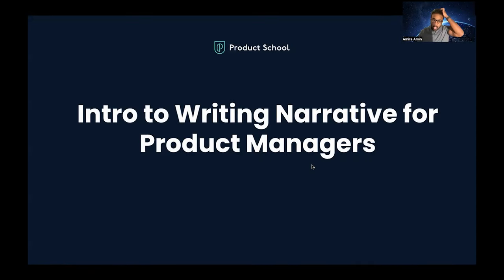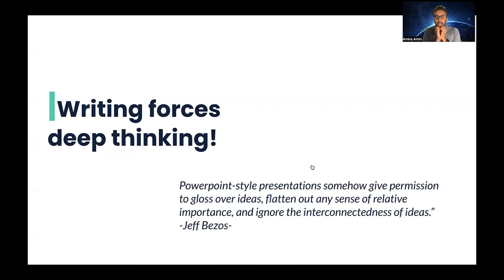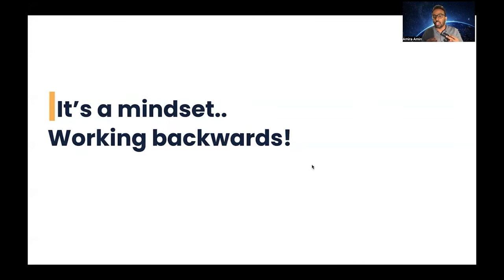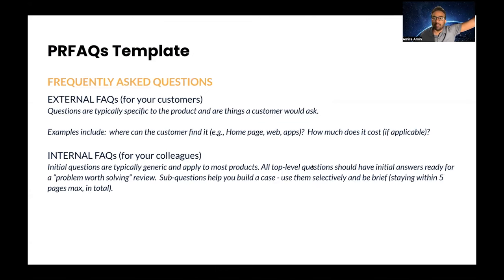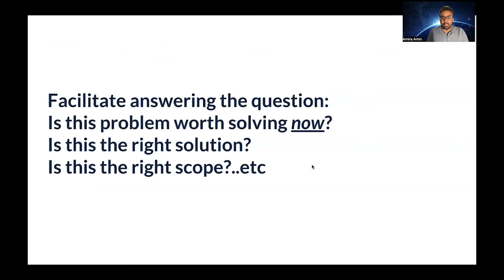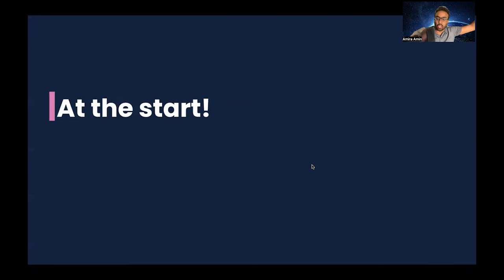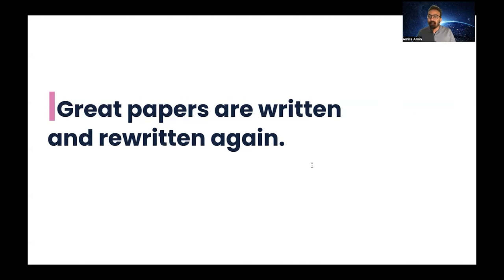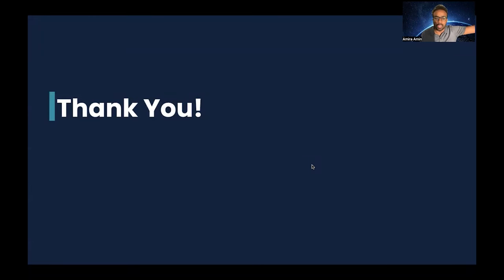Webinar: Writing Narratives & Storytelling for PMs by Zalando Sr PM, Mourad Salih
Uncover the secrets of effective product management and explore the unique Working Backwards process, employed by tech giants like Amazon, Zalando, Google, and Microsoft. This approach places the customer at the forefront, requiring product managers to craft narratives that vividly depict the customer's journey. Join us to grasp how well-written narratives serve as powerful tools, aiding communication, alignment with senior management, and clarity for the entire team.

Key Takeaways:

- Powerful Communication: Learn how well-crafted narratives enhance communication, engaging stakeholders and inspiring buy-in.
- Effectiveness of Narratives: Understand why written narratives often outshine flashy presentations, allowing for thoughtful digestion and feedback.
- Permanent Vision Record: Discover the value of written narratives as a lasting record, providing a clear, living document for the product vision.

ABOUT THE SPEAKER:
Mourad, a Senior PM at Zalando, brings a wealth of experience in scaled two-sided marketplace products. His career is marked by a successful track record in navigating the complete product development lifecycle, from strategic inception to efficient execution.